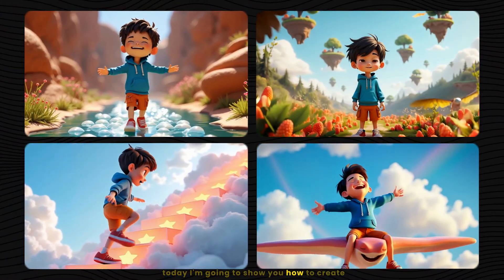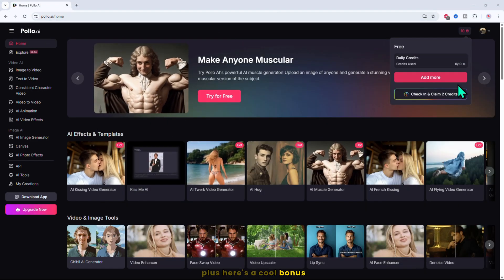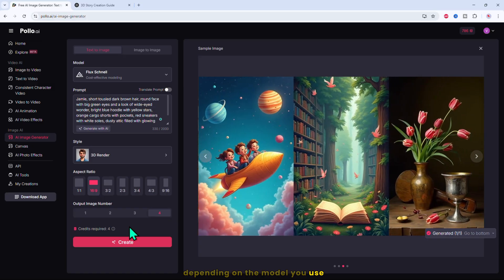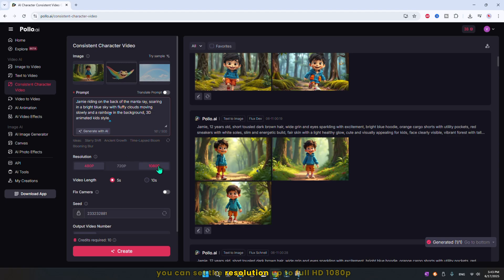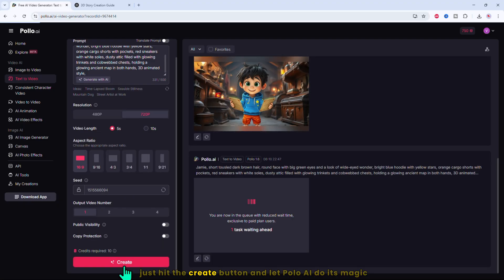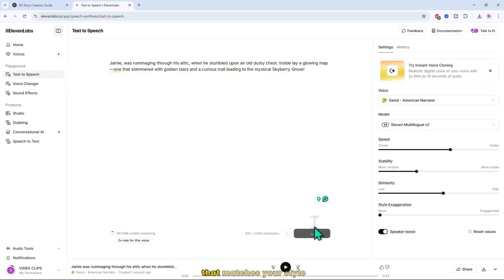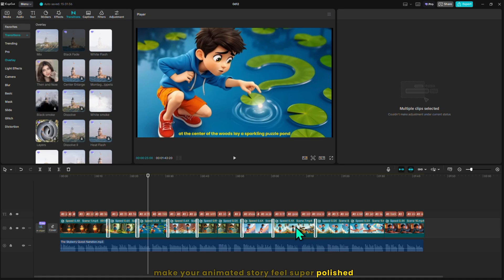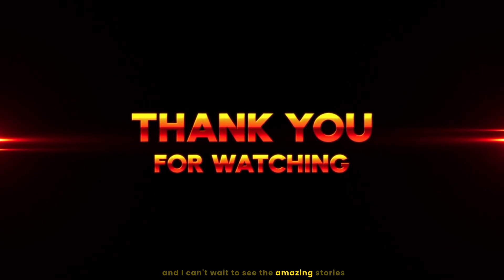Create 3D Animated Kids Stories with Consistent Characters Full Pollo AI Tutorial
🚀 Ready to create 3D animated kids stories with Consistent Characters — even with zero animation skills? In this step-by-step full tutorial, I’ll show you exactly how to use Pollo AI to turn your ideas into stunning animated videos with consistent characters, engaging visuals, and professional voiceovers.
Whether you're a YouTuber, educator, storyteller, or aspiring animator, this tutorial will teach you how to bring your children’s stories to life using AI tools like ChatGPT, Pollo AI, ElevenLabs, and CapCut.

✅ In This Video You’ll Learn:
How to create imaginative kids stories using ChatGPT
How to generate 3D images with consistent characters using Pollo AI
How to animate your scenes with AI video tools
How to add realistic voice-overs using ElevenLabs
How to edit and finalize your story in CapCut for a polished YouTube video

🔥 Tools Featured:
Pollo AI – Generate 3D characters, scenes, and videos
ChatGPT – Craft story scripts with image prompts
ElevenLabs – Create realistic AI voice narration
CapCut – Edit and polish your final video

💡 Why Kids Stories?
 Kids' animation channels on YouTube generate millions of views every month, and with these tools, you can start building your own, with no experience needed.

💬 Got a story idea or need help? Drop it in the comments below — I respond to every one!